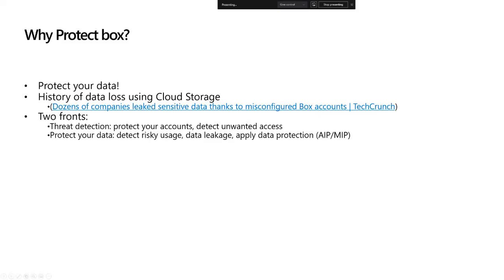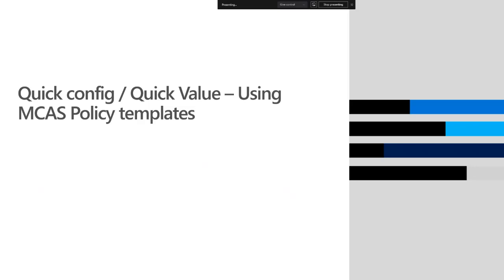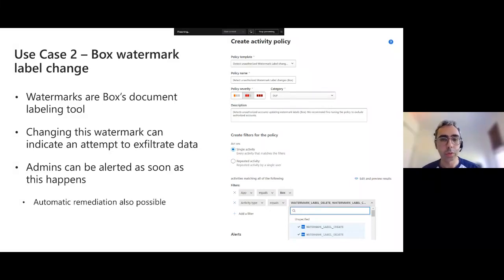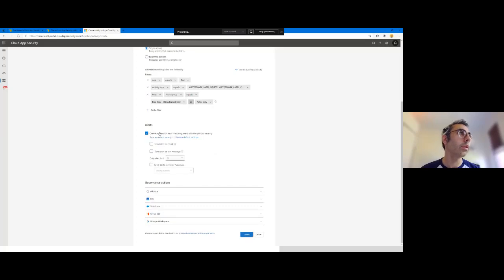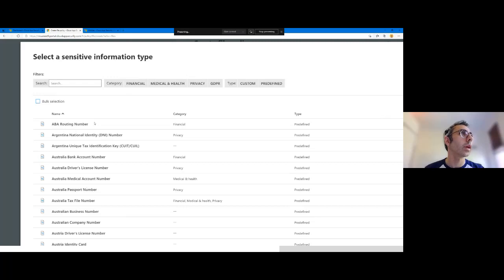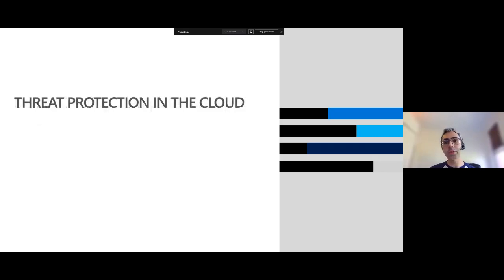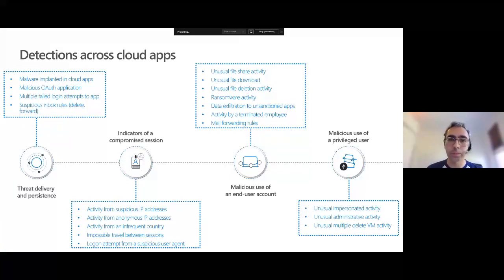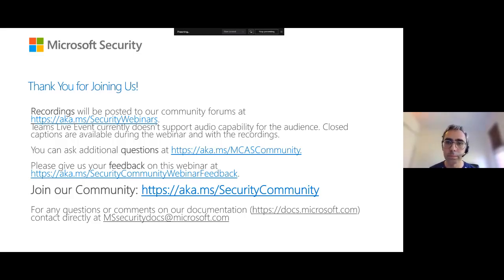Microsoft Cloud App Security webinar: Protect Your Box Deployment Using MCAS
May 12, 2021, 11:00 AM ET / 8:00 AM PT (webinar recording date)

Presenter(s): Yoann Mallet, Caroline Lee, & Idan Basre

Worried about the safety of your corporate Box environment the data that it hosts? Microsoft Cloud App Security can help you secure your infrastructure and data, with simple configuration steps tailored specifically for Box. Join our webinar to learn more about it!